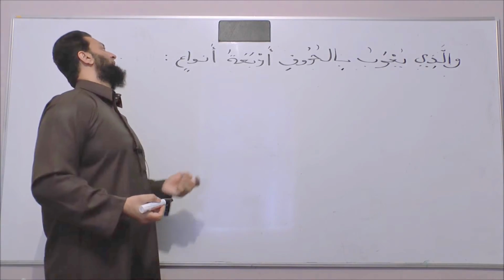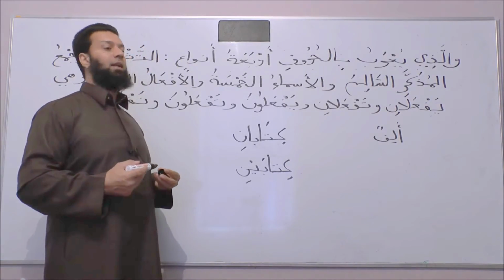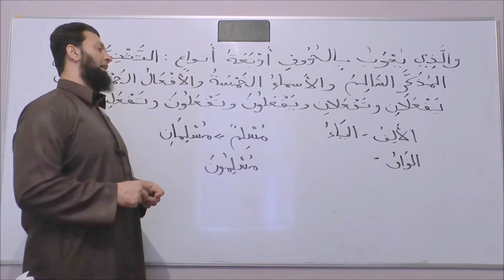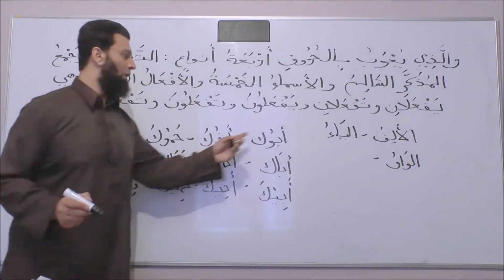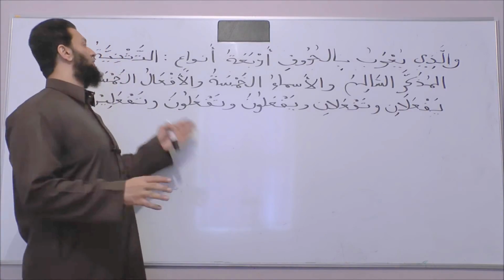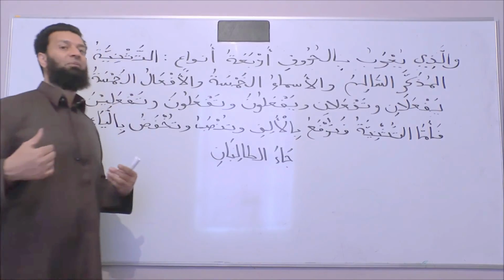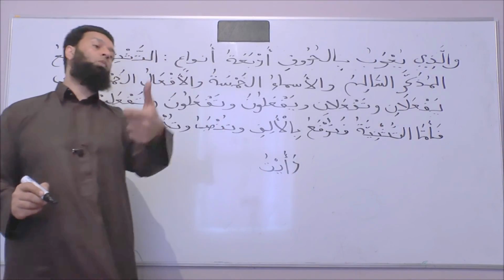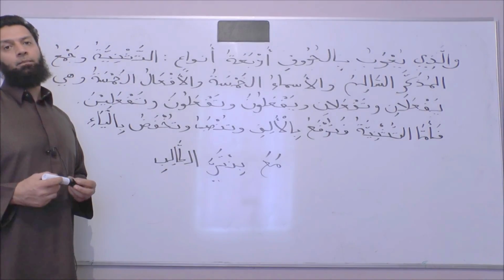Ajrumiyyah - Lesson 18 - Abu Sulaymaan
An explanation of the classical text al-Ajrumiyyah by Abu Abdullah Muhammad bin Muhammad bin Dawud as-Sanhajee (رحمه الله).

This lesson explains the statements:

والذي يُعْرَبُ بالحروفِ أربعةُ أنواع: التثنيةُ، وجمعُ المذكّرِ السالم، والأسماءُ الخمسةُ، والأفعالُ الخمسةُ، وهي: يفعلان، وتفعلان، ويفعلون، وتفعلون، وتفعلين.

For Android:
Arabic Grammar For All: